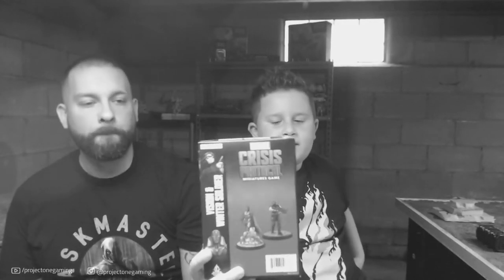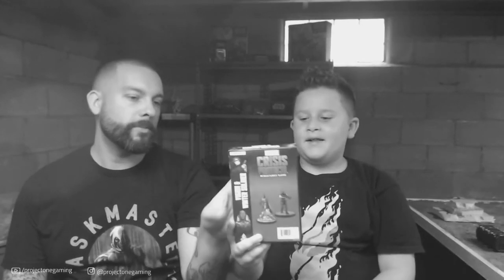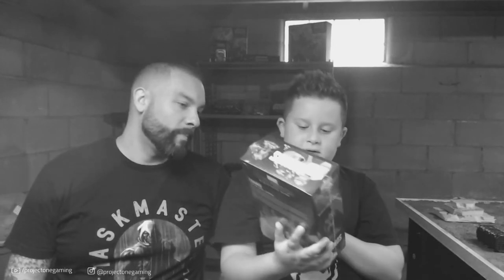Project DoubleD EP1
Welcome Dominic as he officially steps into Project One Gaming! In this Episode we show off our Marvel Crisis Protocol Collection, and discuss our plans for the future.